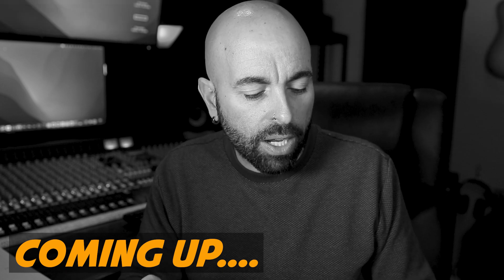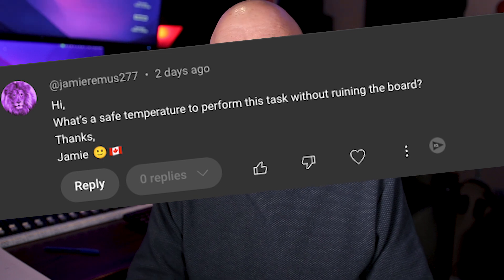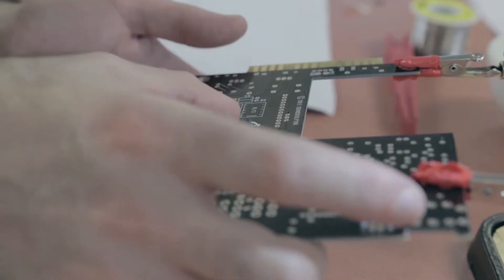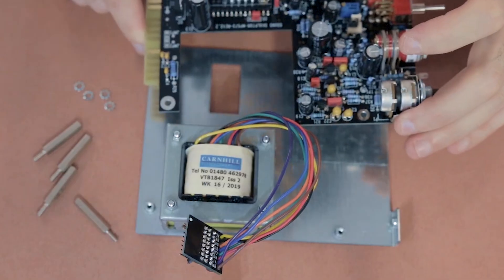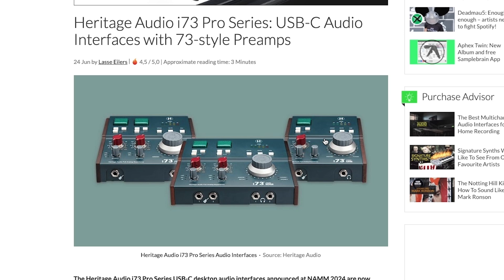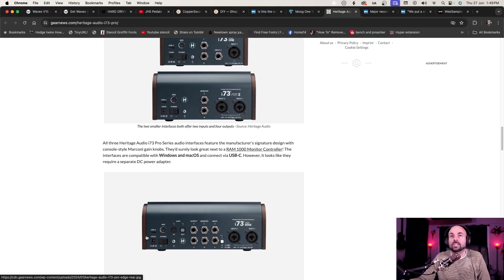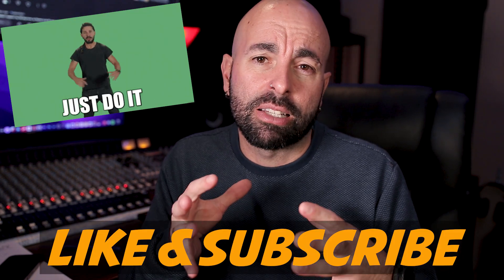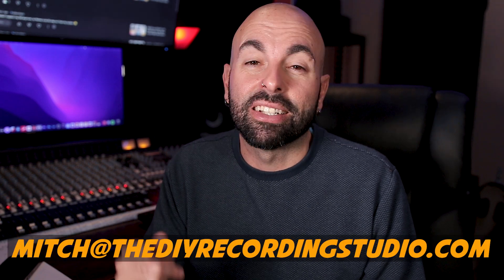THIS isnt a "REAL" Neve 1073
Is the Sound Skulptor MP573 a "Real" Neve 1073 Preamp? We discuss this AND whether you should mod an SM58 to the Caleb Pike SM7b mod, How to solder and Desolder correctly, Whether you should purchase the Heritage Audio i73 Interface and more.

Videos Mentioned